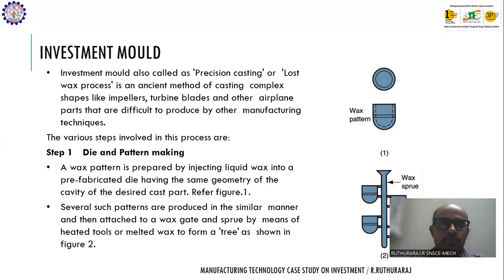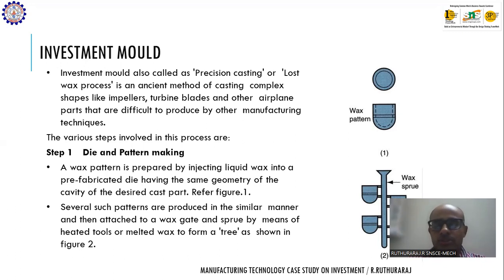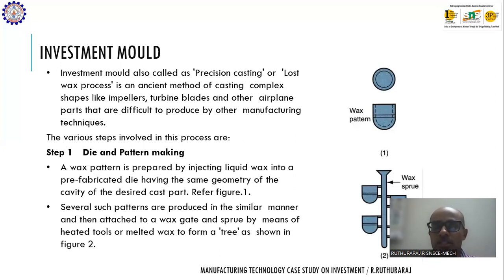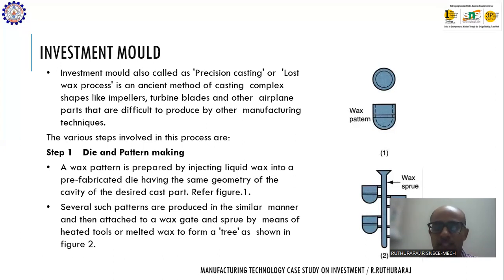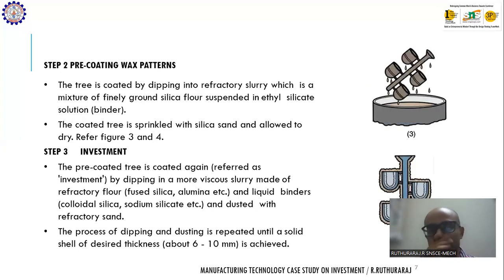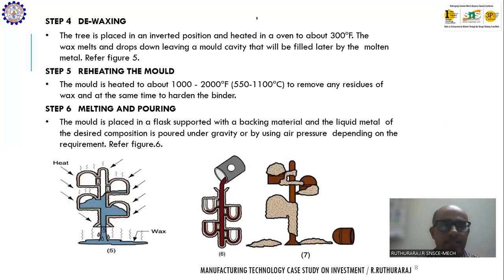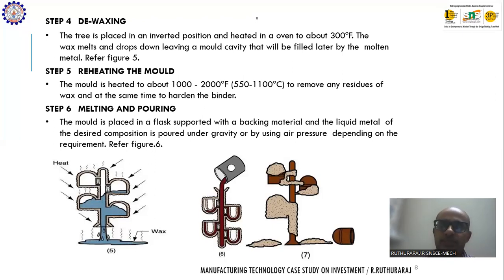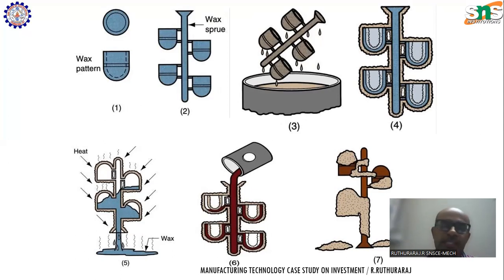Case Study on Investment Casting | R.Ruthuraraj | SNS Institutions